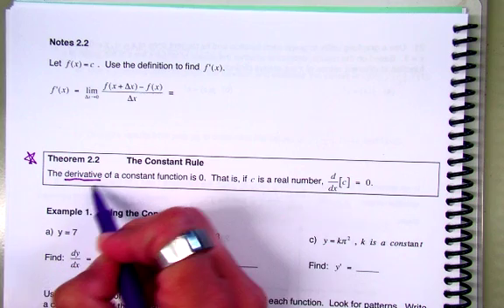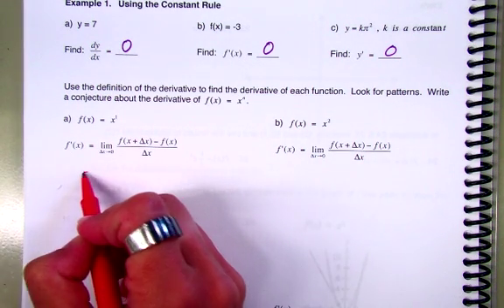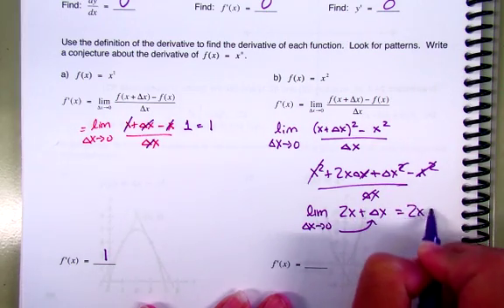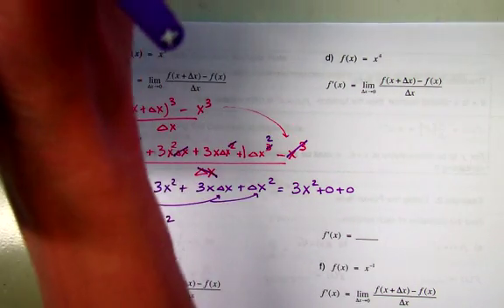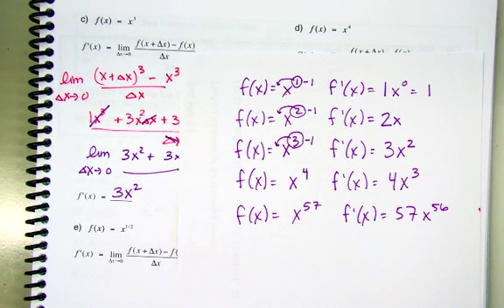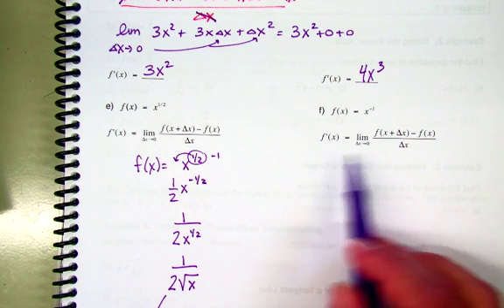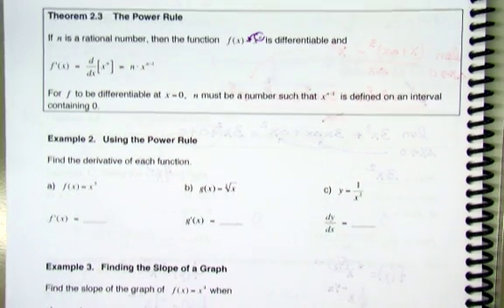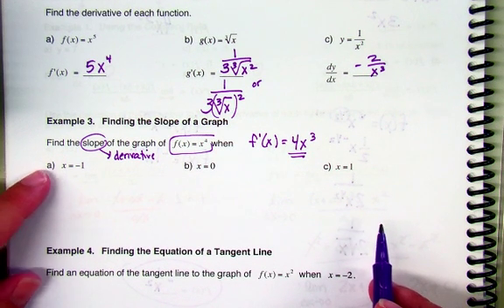Notes 2 2 part 1